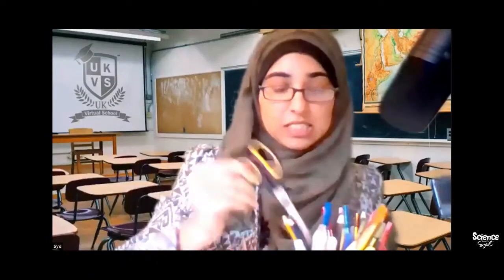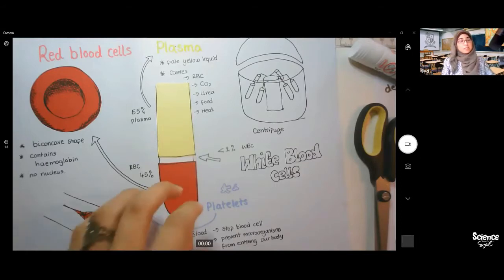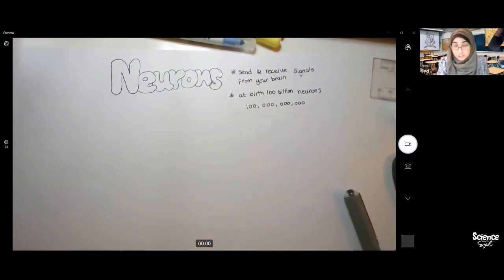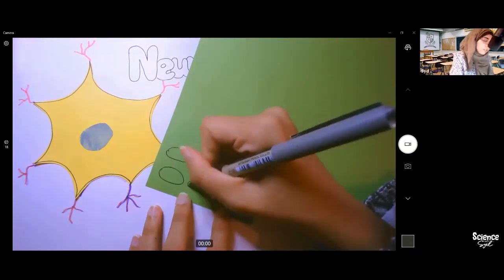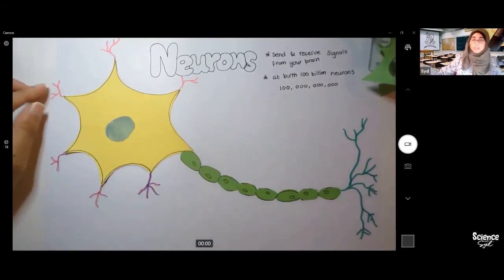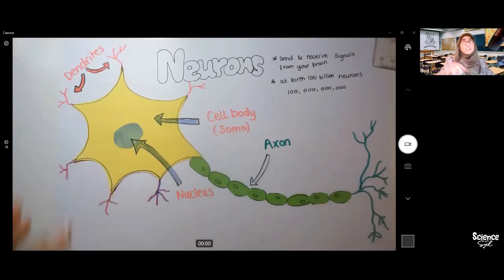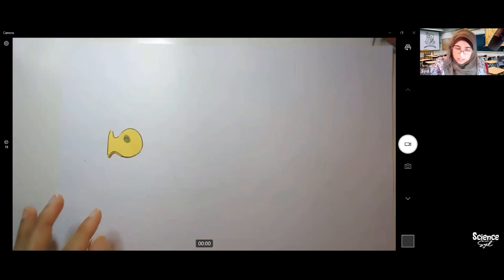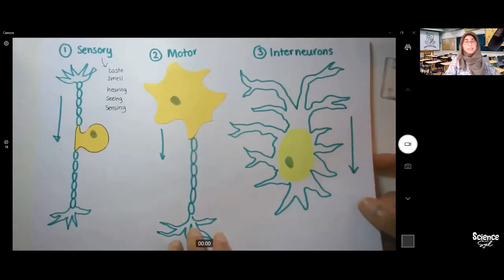Science with Syd | Nerve Cells | Part 3 of 3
Let's learn about Cells!

Session 3: Nerve Cells

You will need:
- pencil
- Felt Pens
- paper
- Scissors
- coloured paper

Set up to help support learning during the coronavirus lockdown, keep your kids engaged in learning in a fun and interactive way!